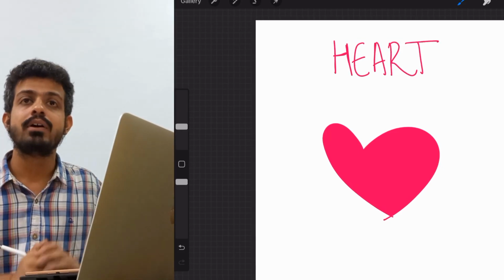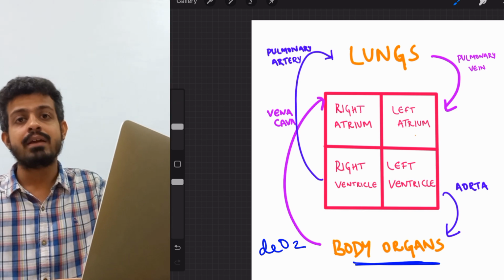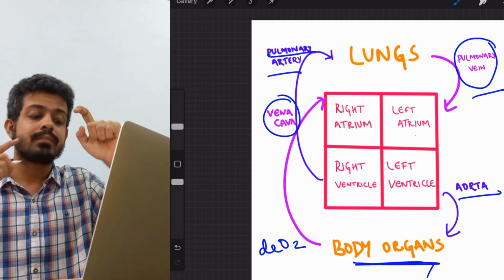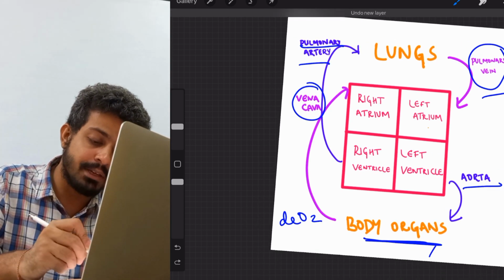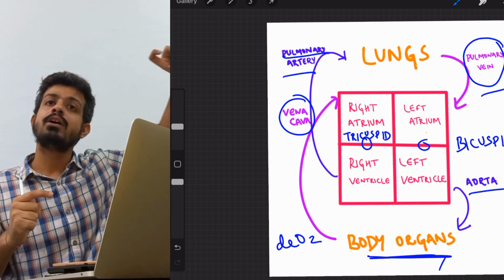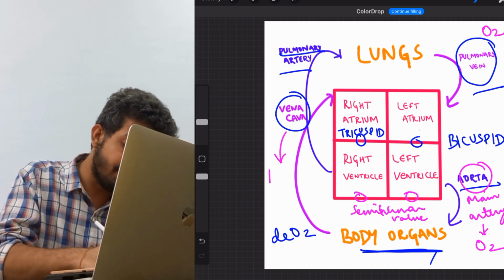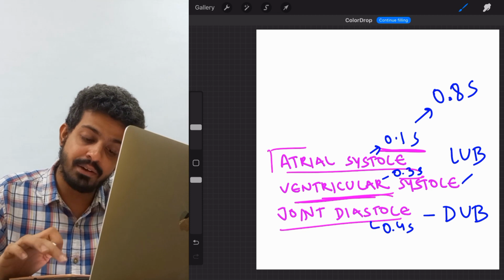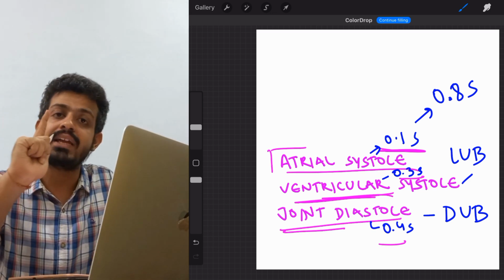Human Heart I NEET 2024 I Class 11 I Blood flow I Breathing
Human Heart in 5 minutes
class 11
class 12
class 8
class 10
NEET